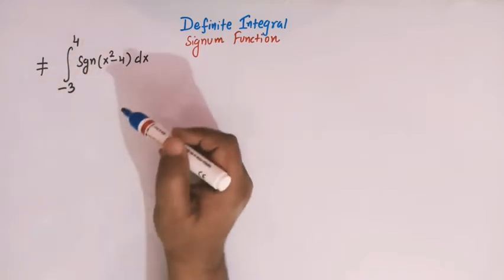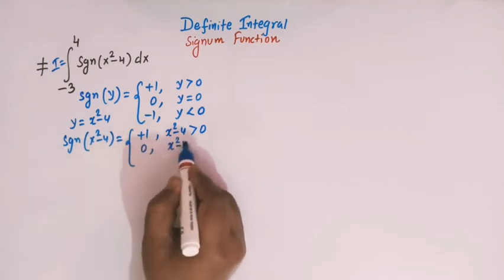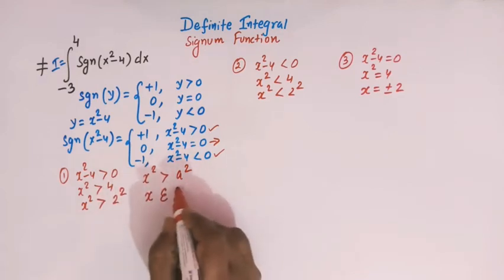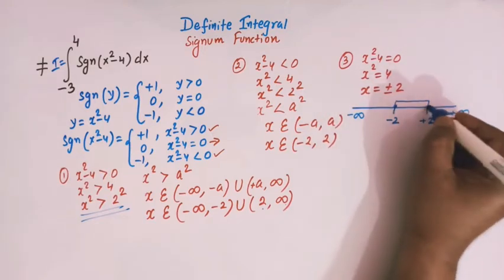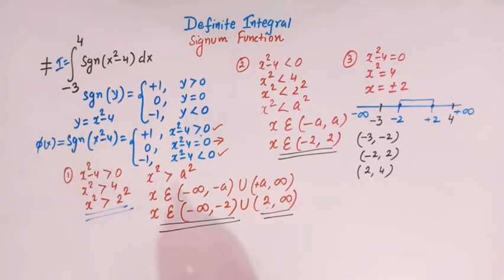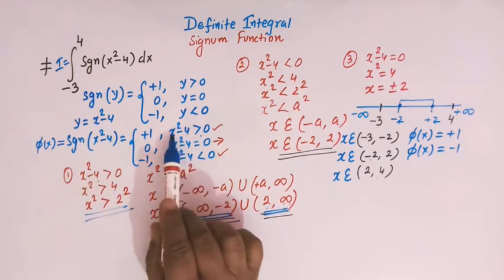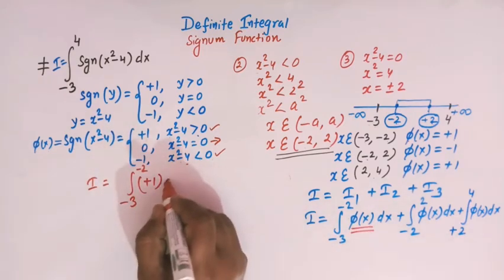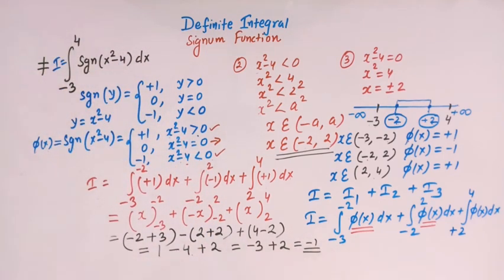Definite Integral of Signum function (Part 26)